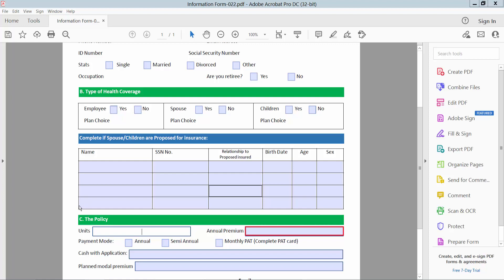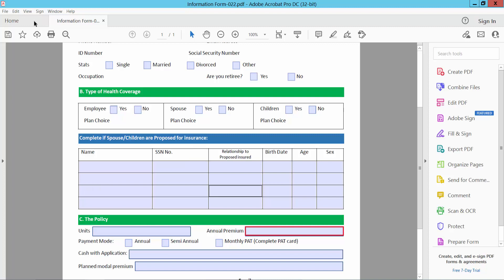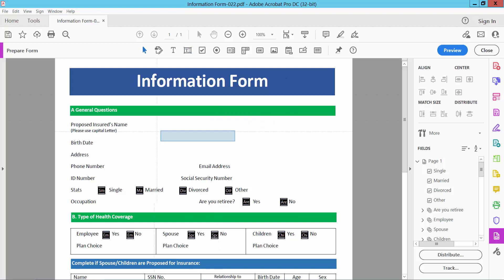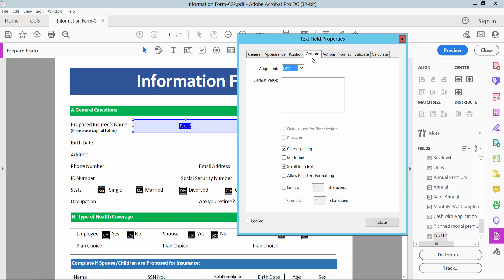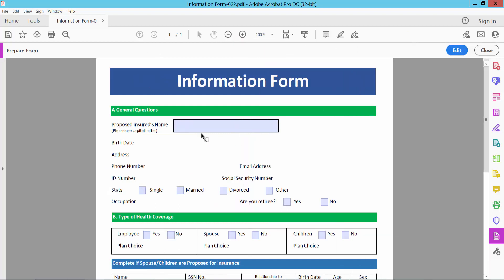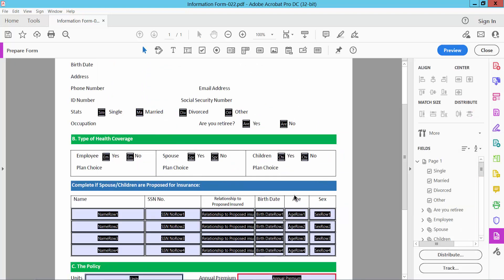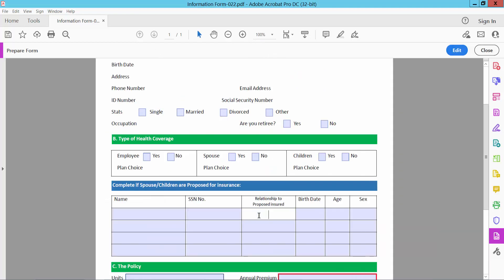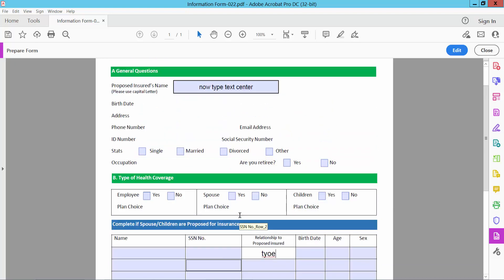How to center text in pdf text field (Prepare Form) using Adobe Acrobat Pro DC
Hello everyone, Today I will show you. How to center text in pdf text field (Prepare Form) using Adobe Acrobat Pro DC.